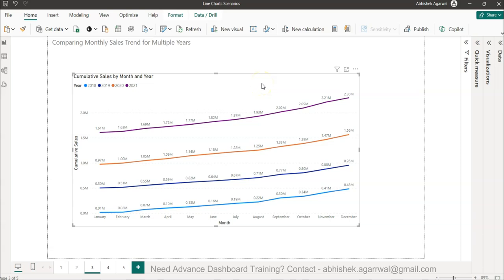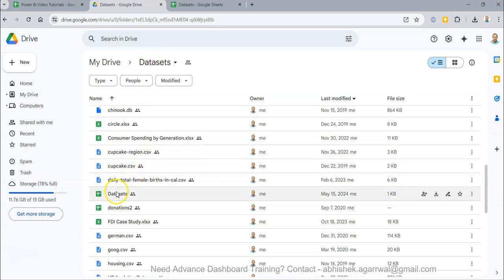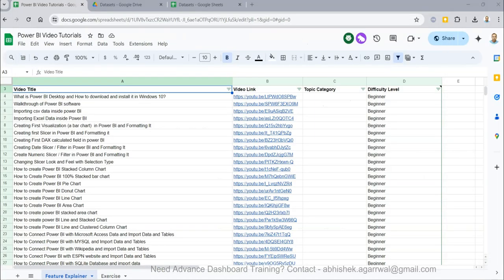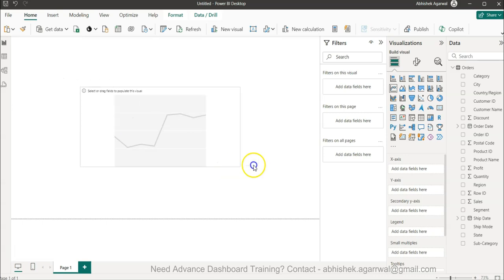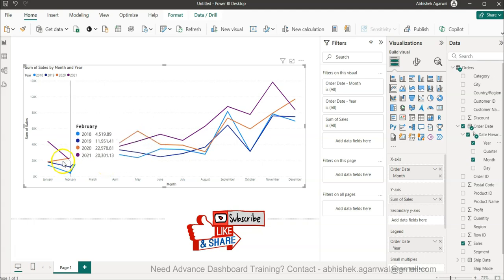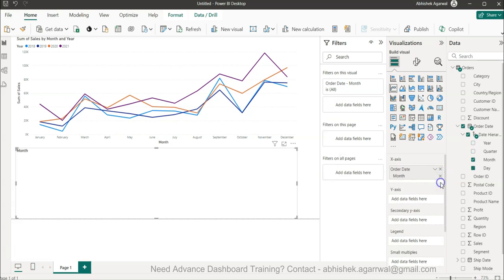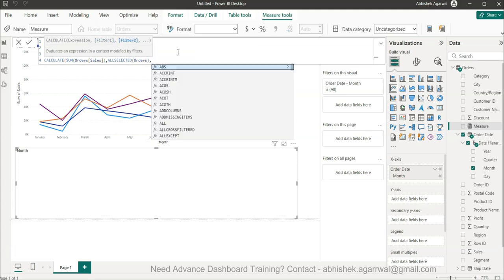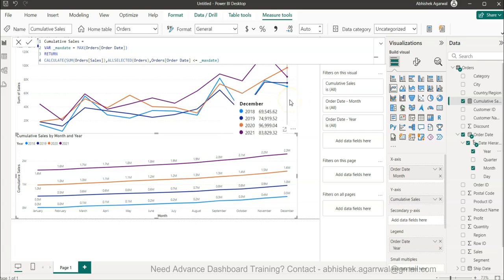How to Compare Yearly Trends in Power BI | Multiple Lines chart for trend comparison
Power BI tutorial where I'll show you how you can compare the trend of various years on the line chart. In this specific example, I've shown how you can compare monthly trend lines for multiple years. Similarly you can compare daily trends for multiple months or monthly trend for various quarters.

Need this Workbook and Google sheet? Tag me on LinkedIn with this video and write your feedback, and I'll share the workbook.